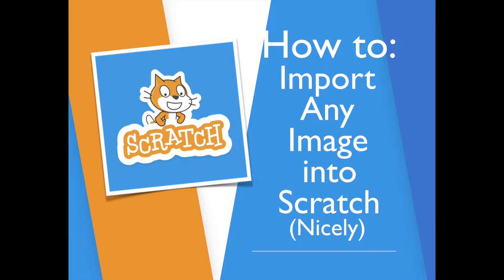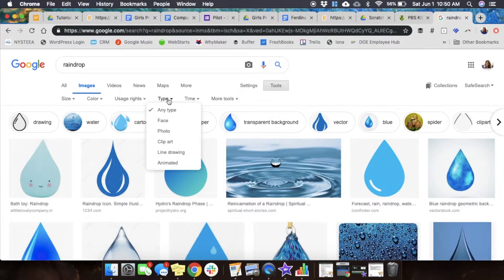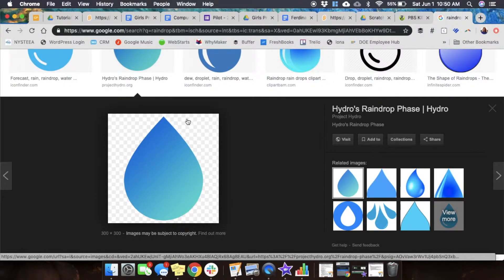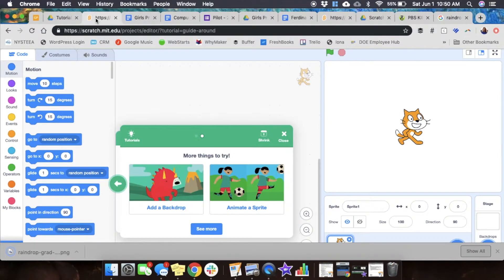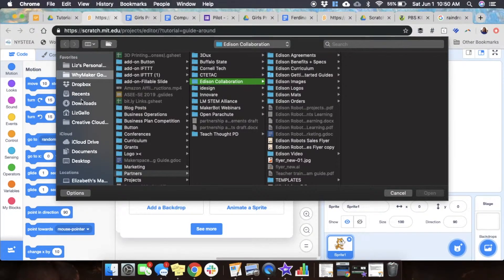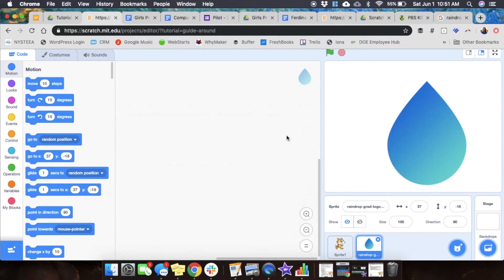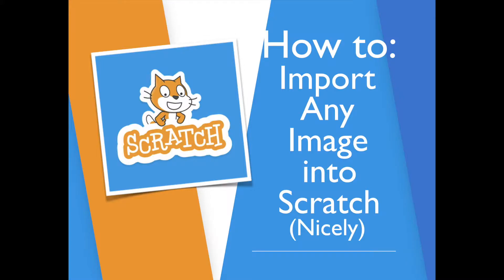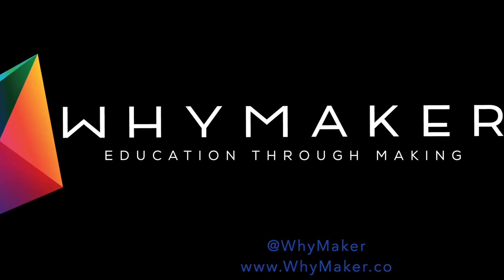How to: Add a Sprite with a transparent background importing into Scratch 3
Learn how to add a sprite with a transparent background into your Scratch Project for your class. A few simple step to teach your how to upload any Sprite you want into Scratch!